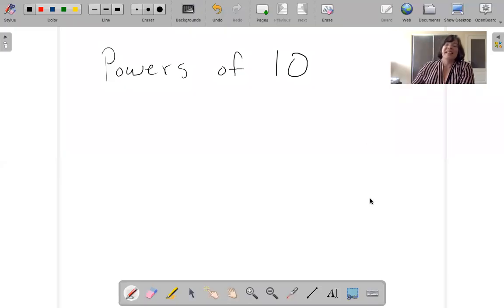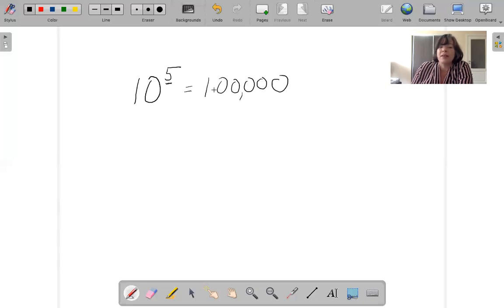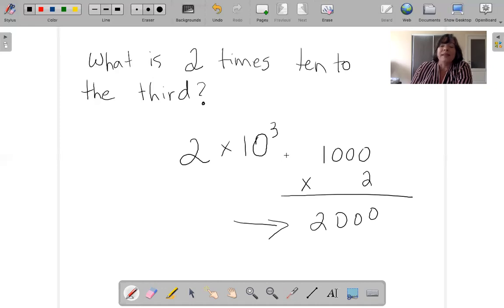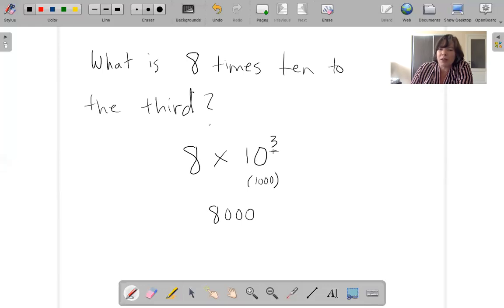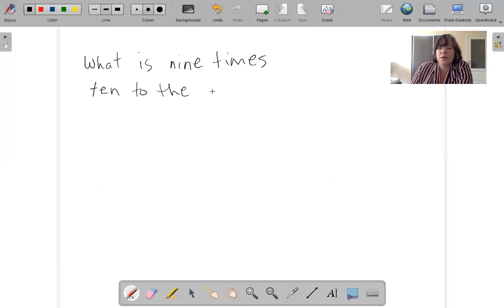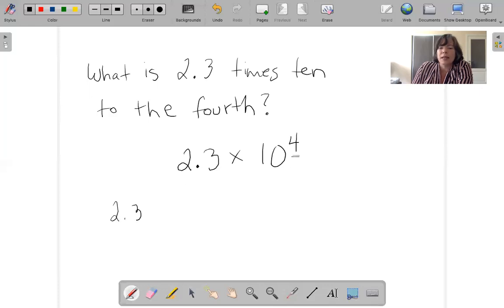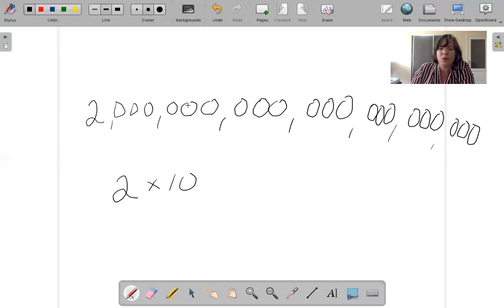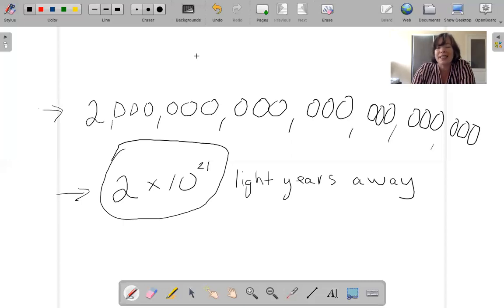Math Unit 1 Lesson 7: Scientific Notation